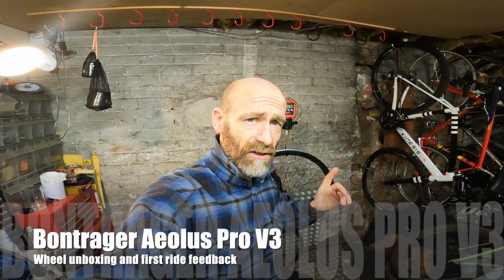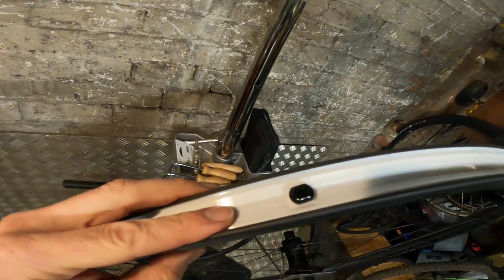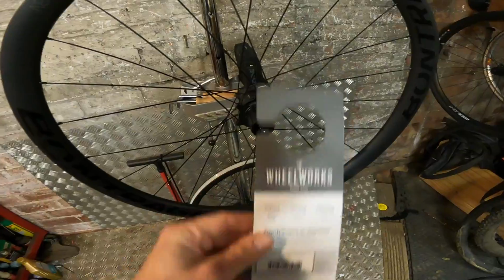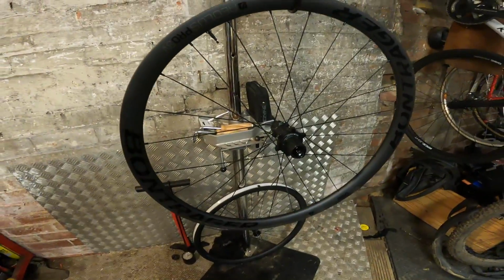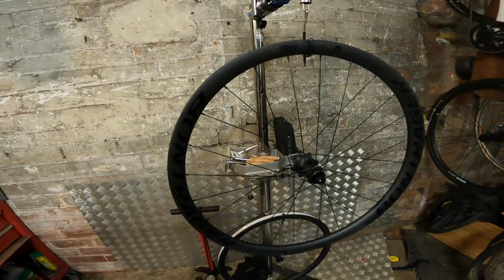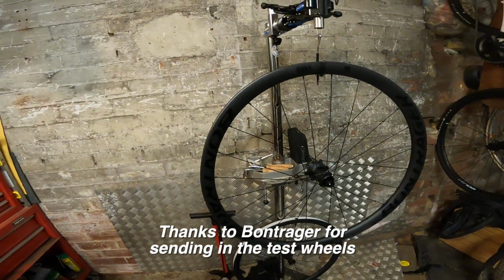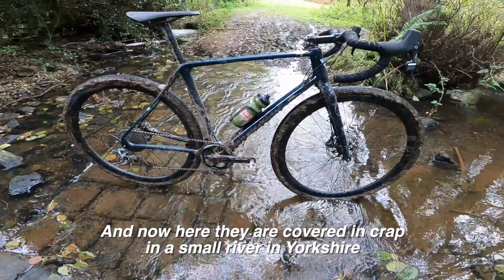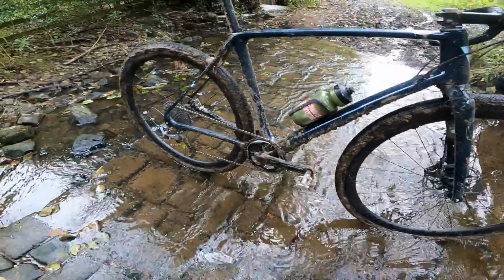Bontrager Aeolus Pro 37V wide carbon road/gravel wheels unboxed and ridden.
Bontrager's Aeolus Pro V3 wheels are relatively affordable for carbon and wide enough for the fattest road and gravel tyres. What else do you need to know about them and how do they feel on the first ride out?

Any questions, get commenting below.

Cheers

Guy